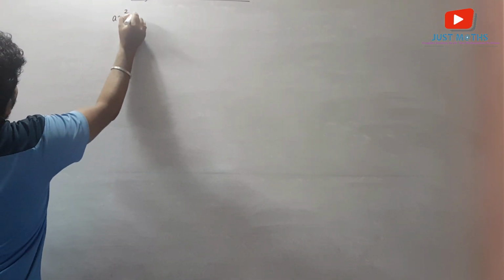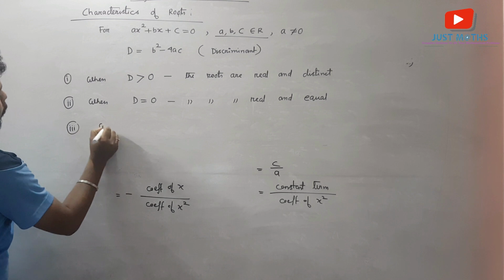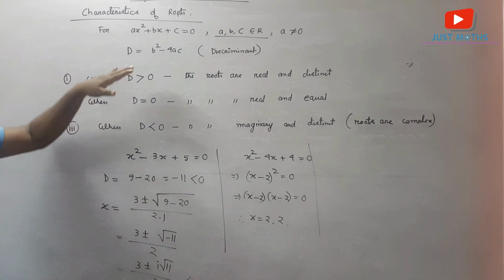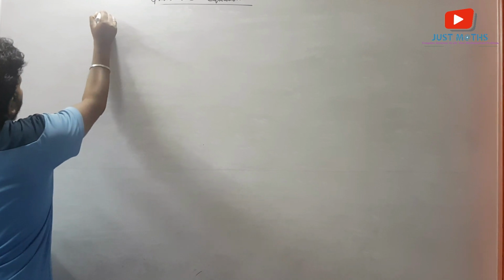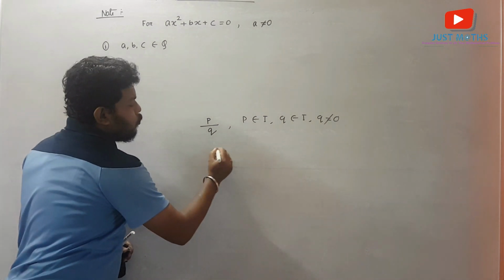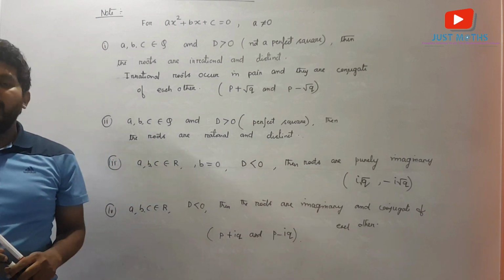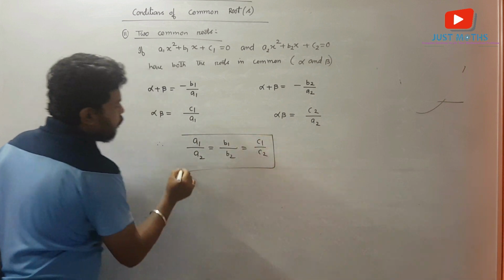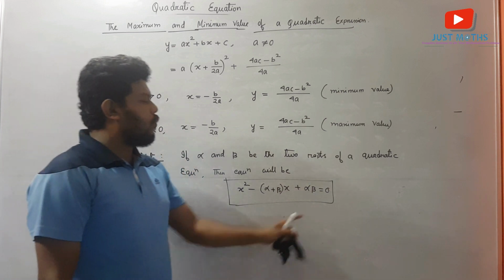Quadratic Equation | Class 11 | NCERT | Part 1